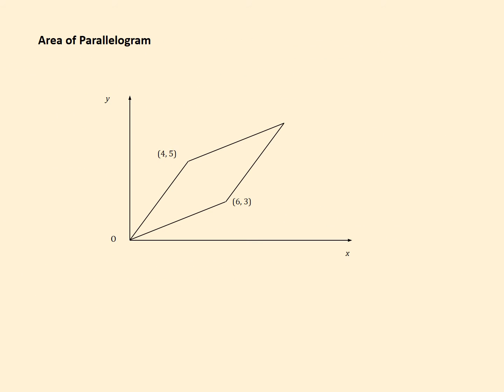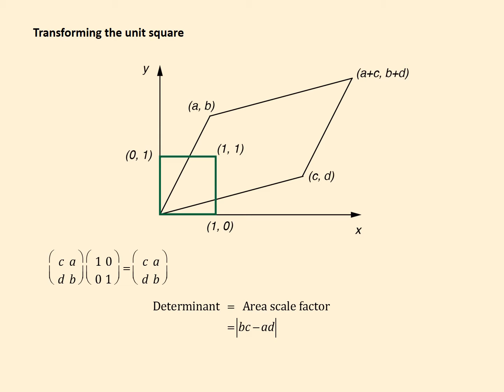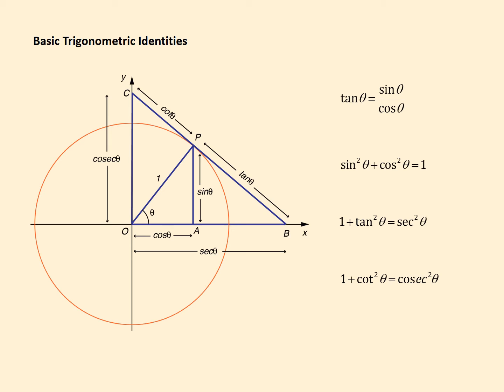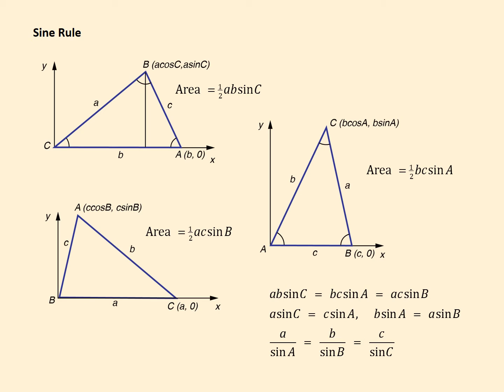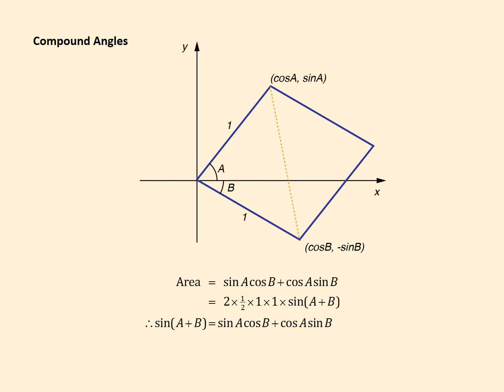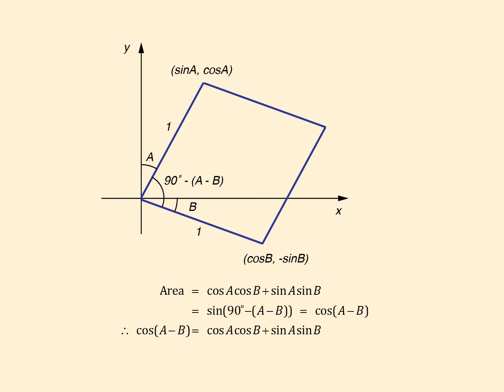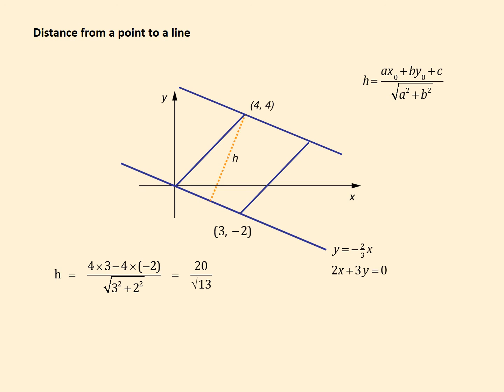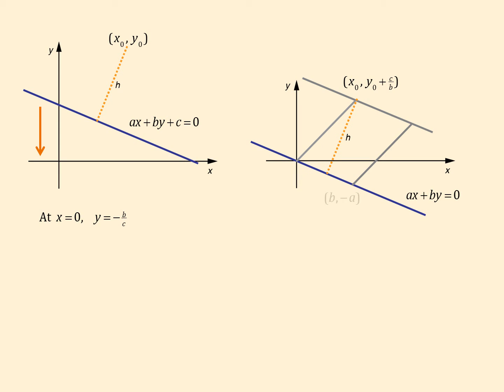Institute for Advancement of Vedic Mathematics- Online Monthly Webinar 2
New Approach to the Teaching of Areas on Graphs and Trigonometric Identities-James Glover